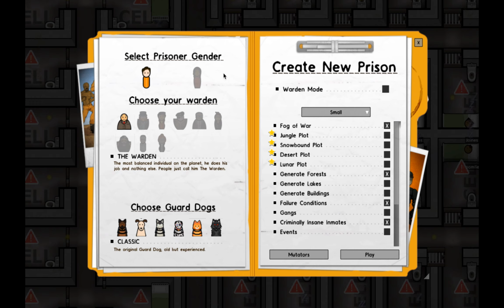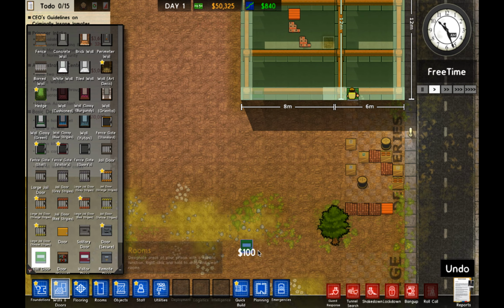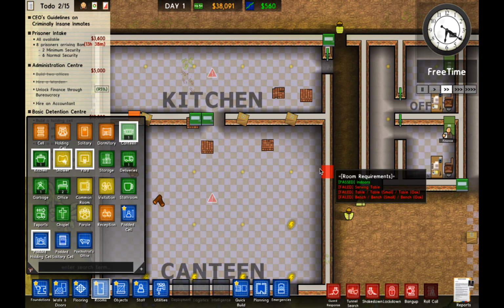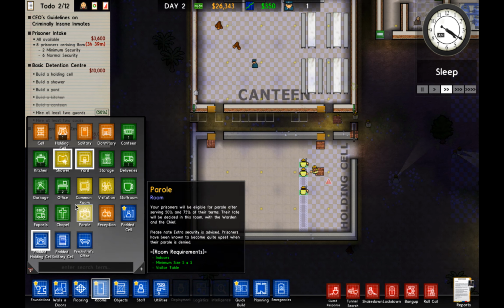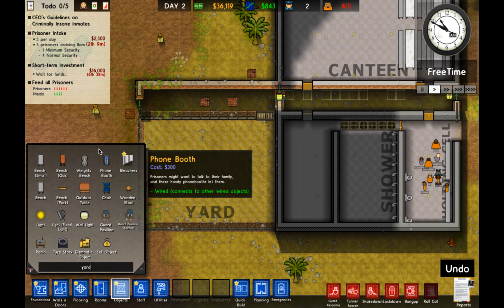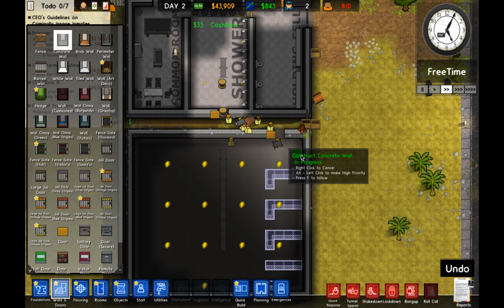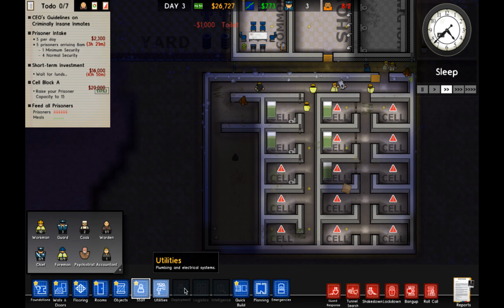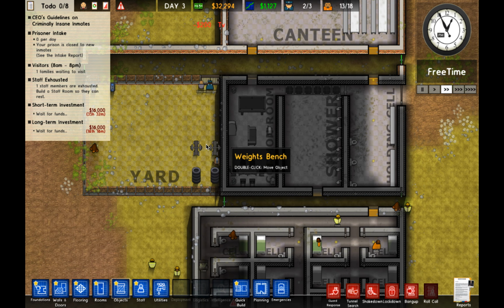Cell Block A | Episode 1 | Let's Play Prison Architect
Prison Architect is a prison-building strategy simulation game (or conversely, a criminal prison break game) in which you manage a penitentiary full of criminals as they serve their sentences. And make a profit. Difficulty mounts dealing with max-security prisoners, riots, complaints, and all sorts of issues. The difficulty is upped with the new DLC Psych Ward which adds criminally insane inmates, as if the prison was not insane enough before.